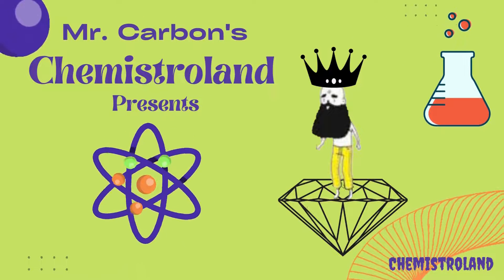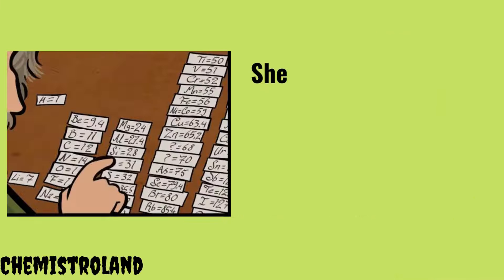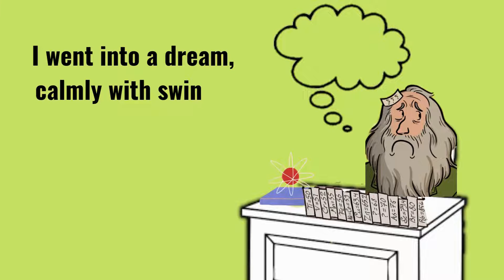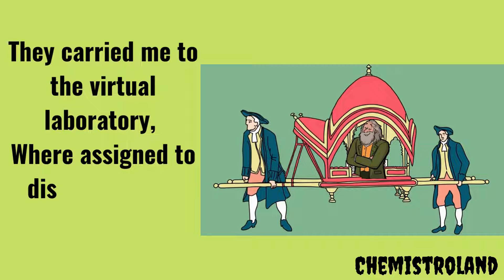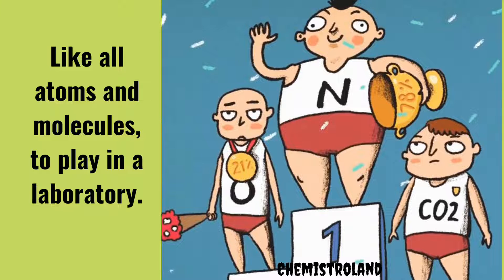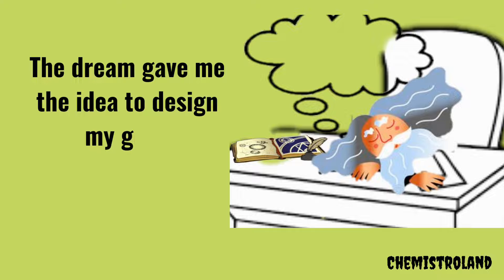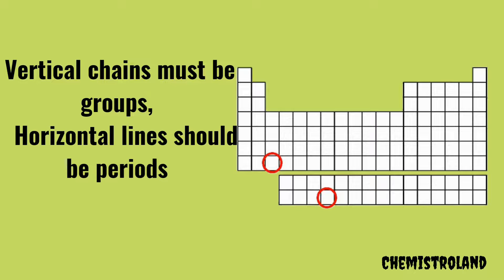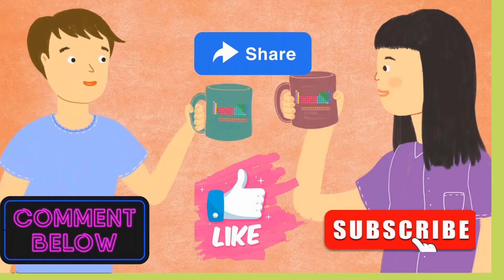Mendeleev's Dream 💭 That Changed Science ⚛️ Forever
Mendeleev's Dream 💭 That Changed Science ⚛️ Forever || The Secret Scientific Poem

1976, allowance is made for "fair
use" for purposes such as criticism,
use permitted by copyright statute
that might otherwise be infringing.
Non-profit, educational, or personal use